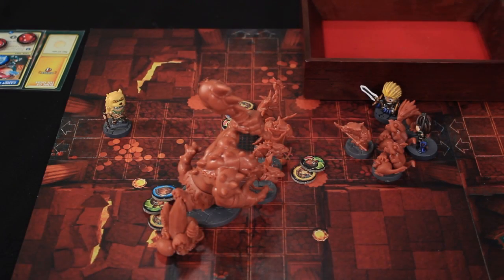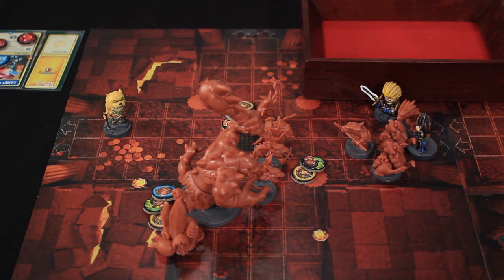Super Dungeon Explore - Game Play 7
Watch It Played is a series designed to teach and play games. In this episode we continue our play through of Super Dungeon Explore.